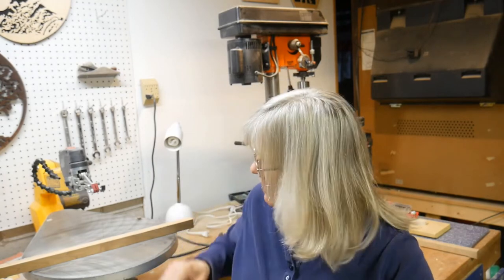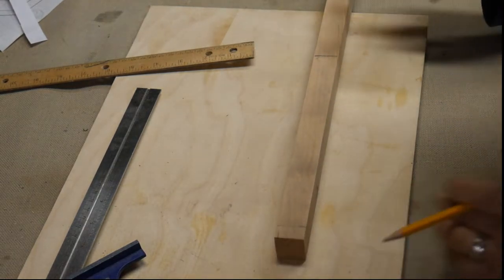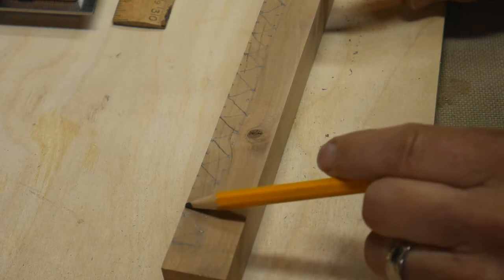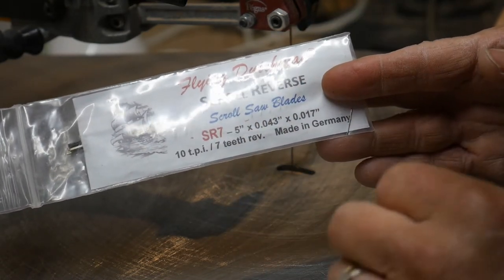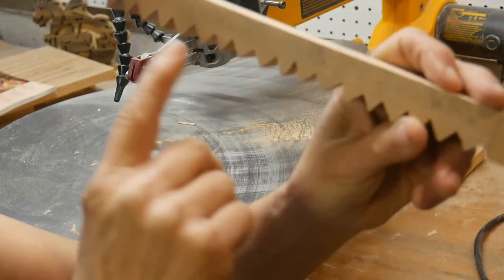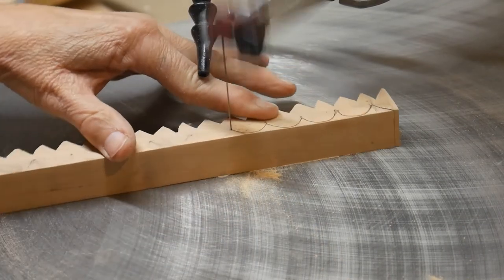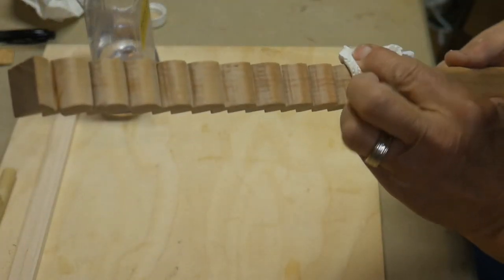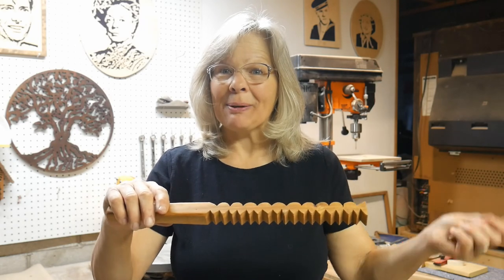Scroll saw percussion rasp instrument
Here's a beginner scroll saw project that you can practice cutting and end
up with something functional and fun.  I am using cherry but beginners may want to use pine for their rasp.